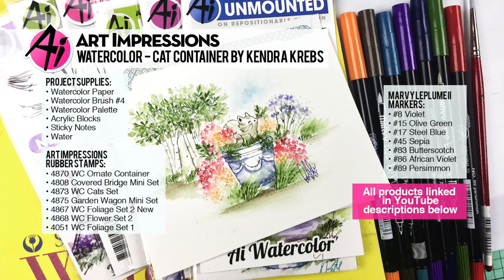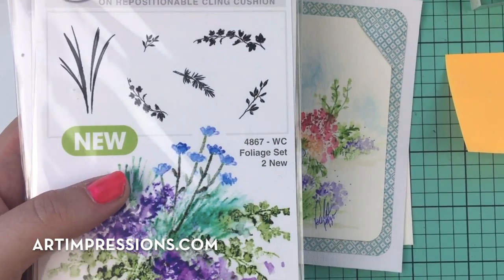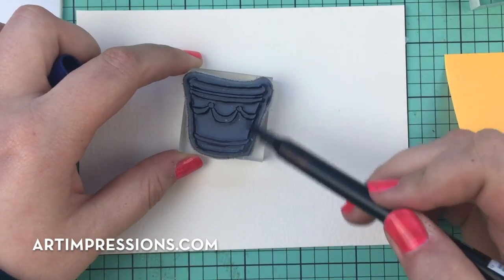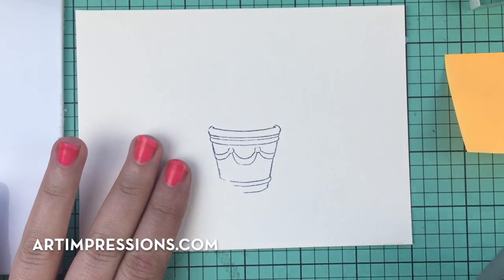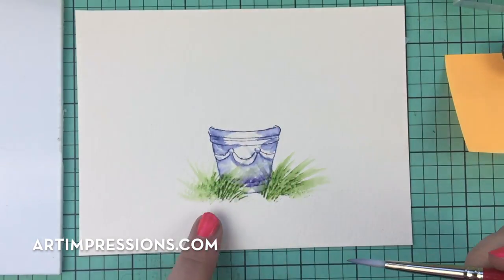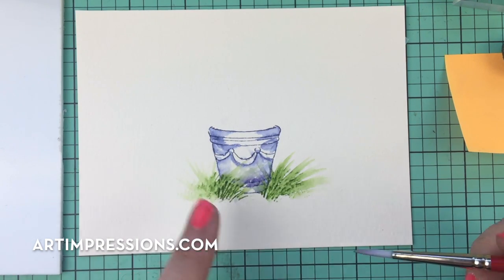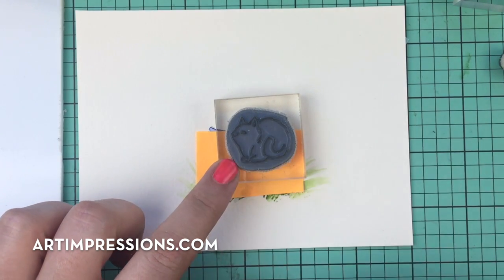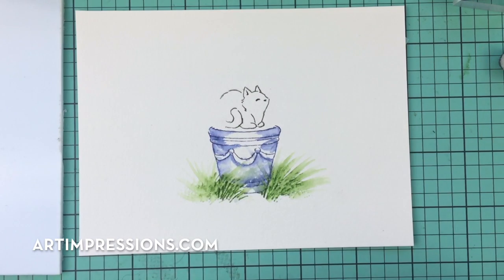Ai Watercolor - Cat Container by Kendra Krebs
Watch guest designer Kendra Krebs create birch trees in the distance with a sweet kitty surrounded by flowers in the foreground!